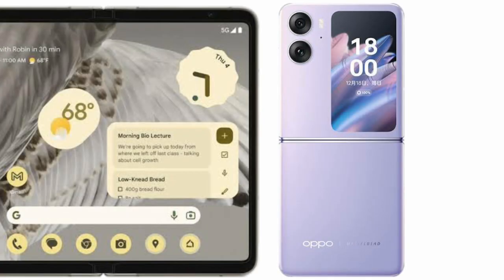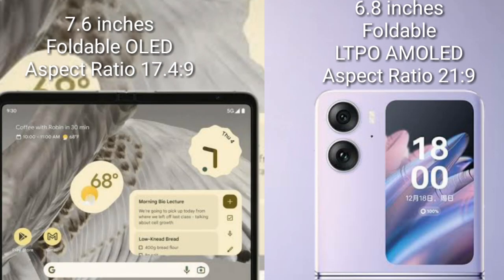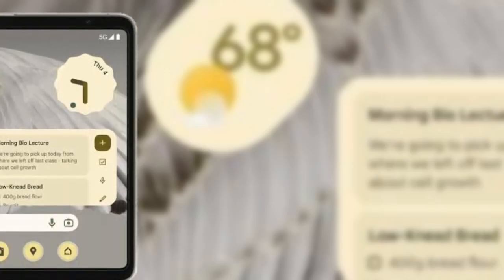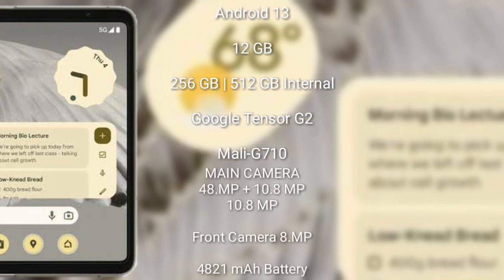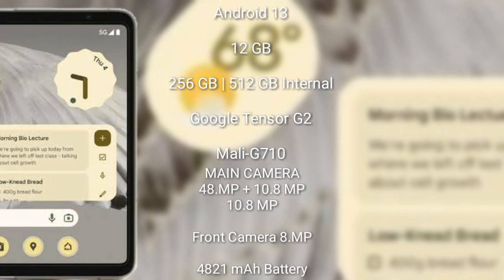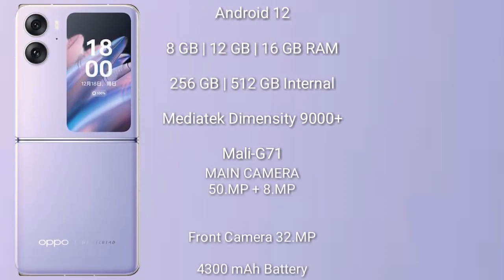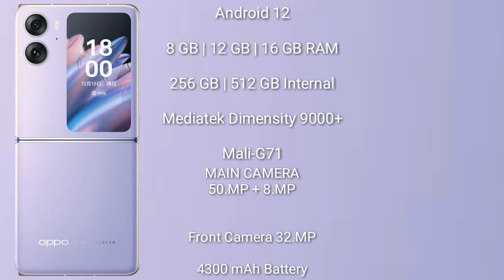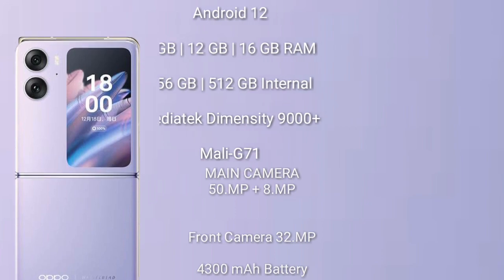Google Pixel Fold vs Oppo Find N2 Flip Review & Comparison